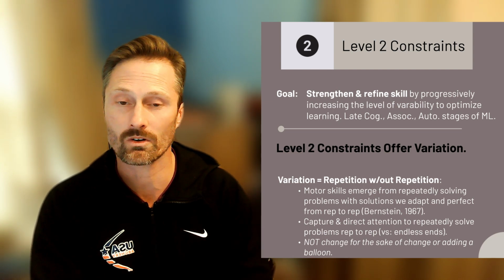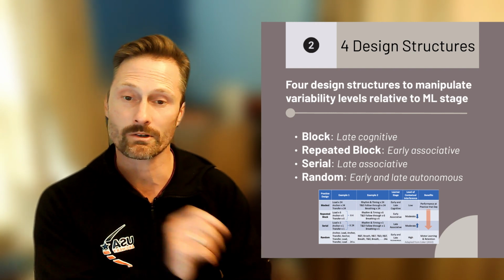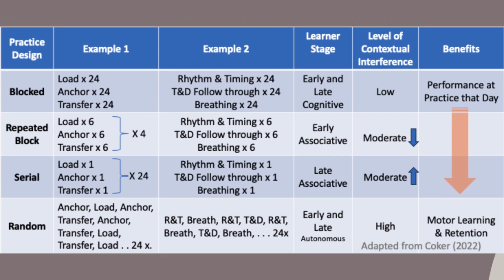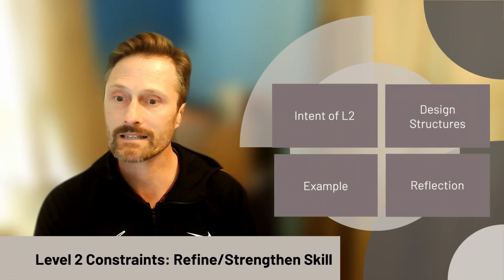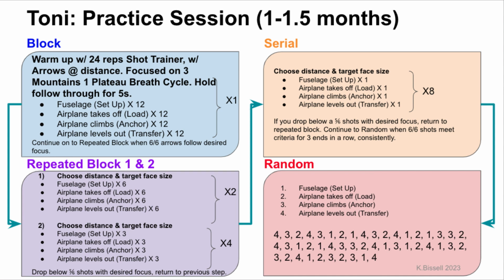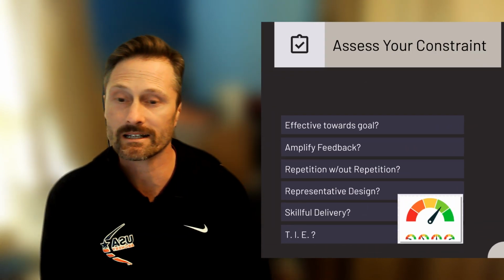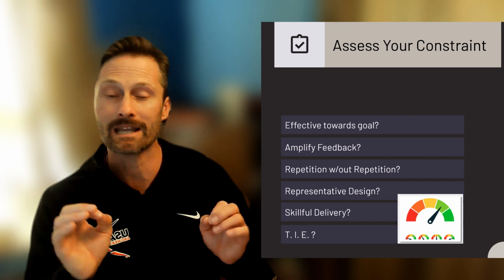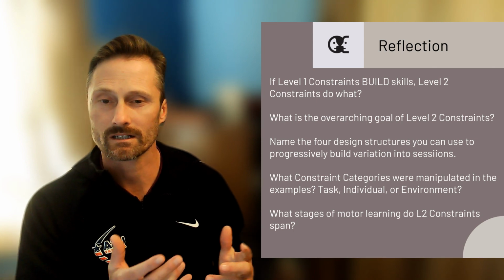Level 2 Constraints